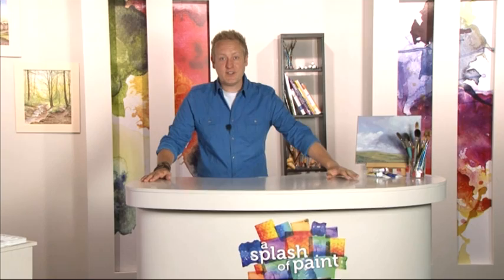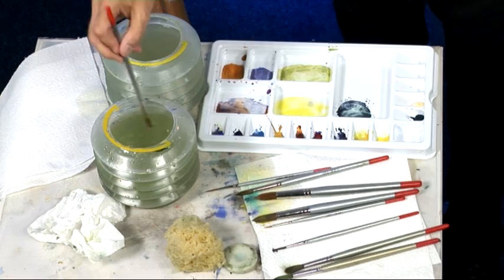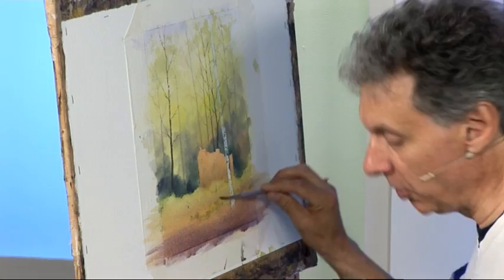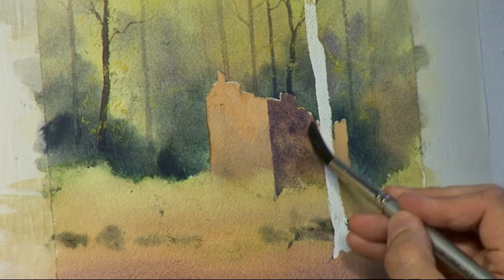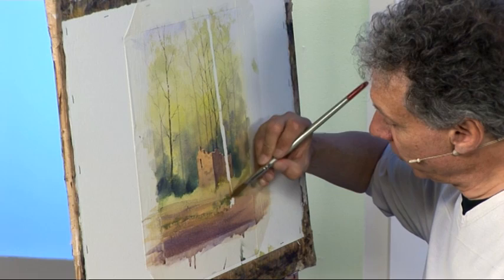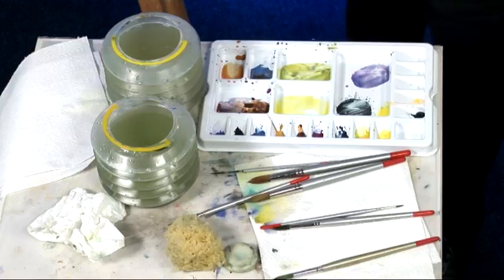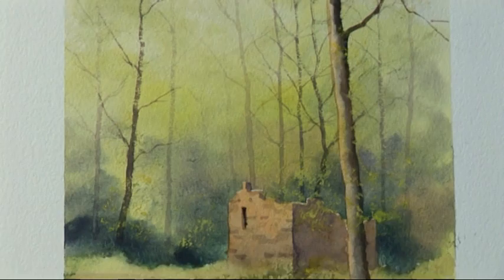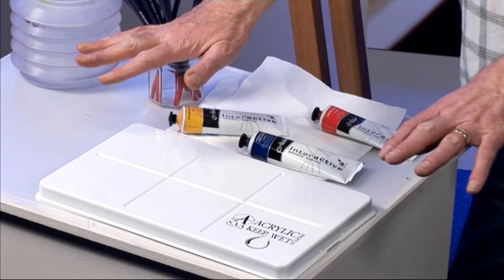A Splash of Paint - Episode 018 - Part Three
On today's creative palette, Geoff Kersey takes to the screen showing us how to whip up a watercolour landscape in less than 30 minutes, Terry Chipp unlocks the secrets of the SAA Keep Wet Palette and resident book worm Henry Malt shares his opinions on this week's book review.